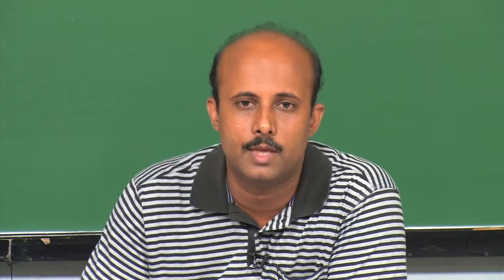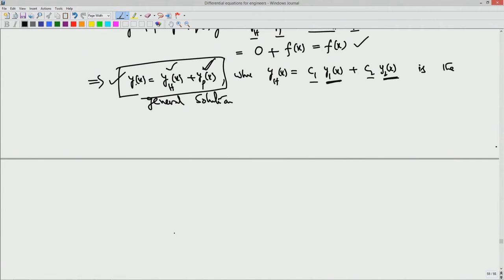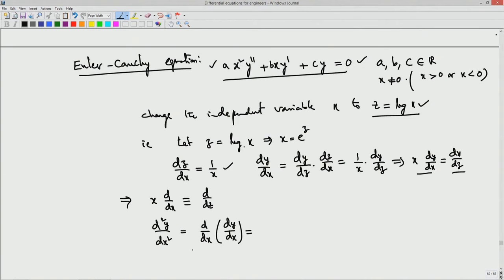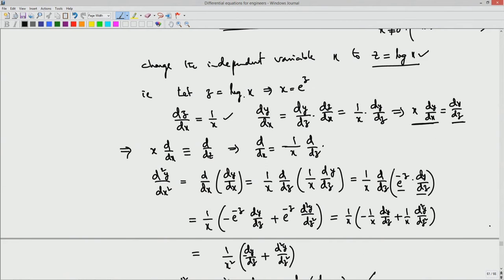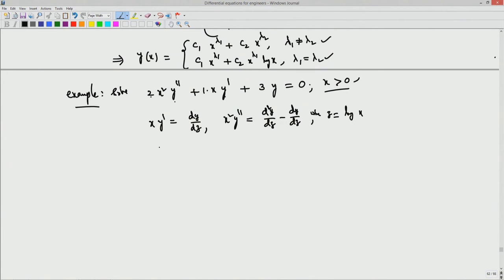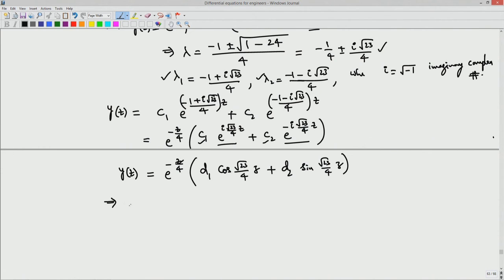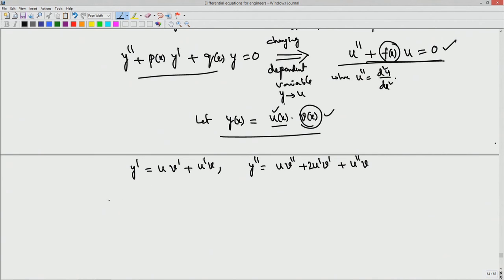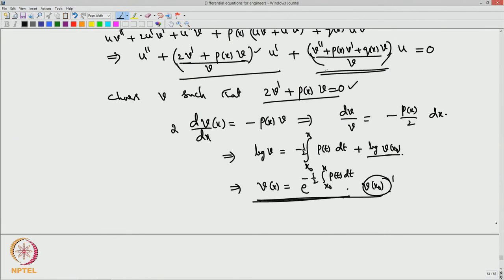lecture 14 - Euler - Cauchy equation